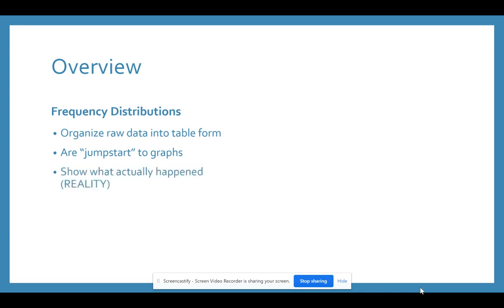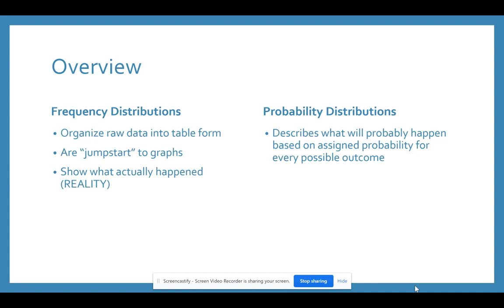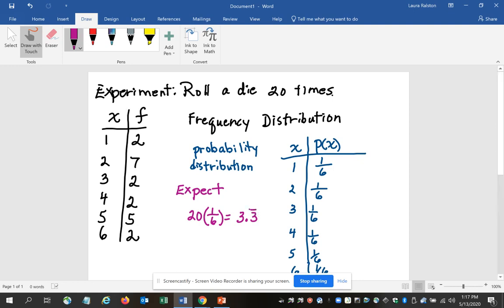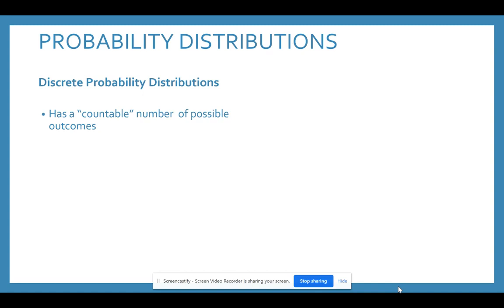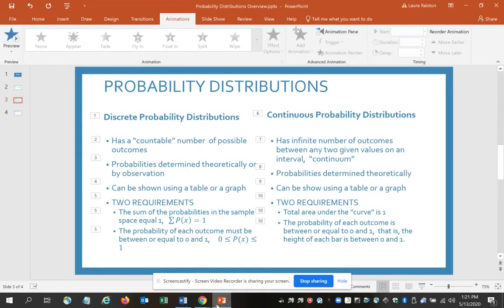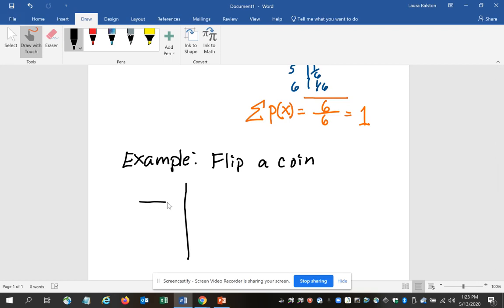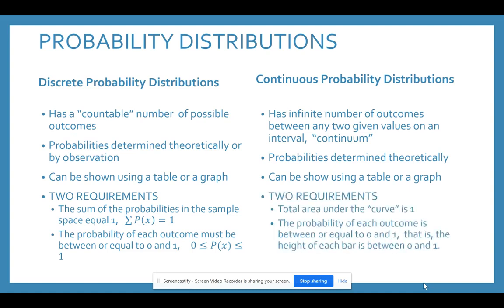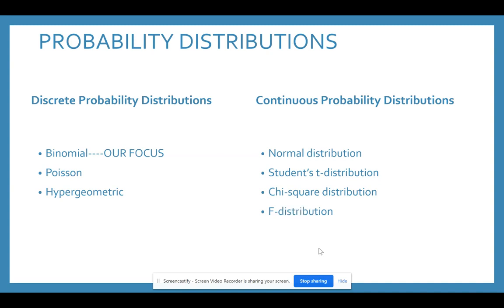Overview of Probability Distributions